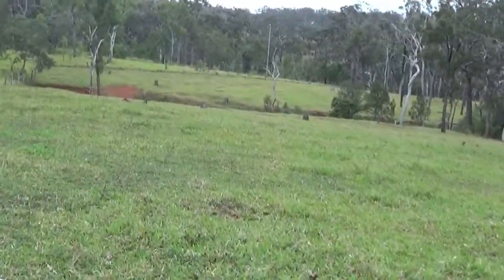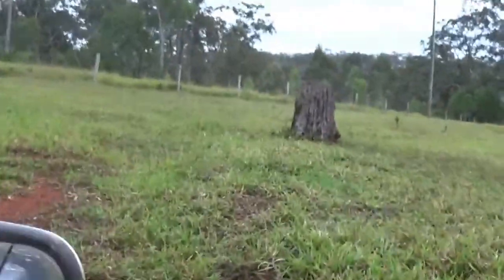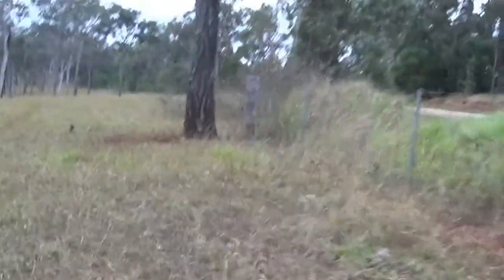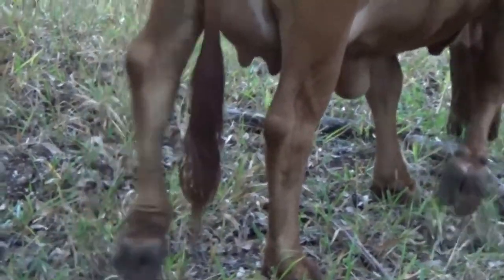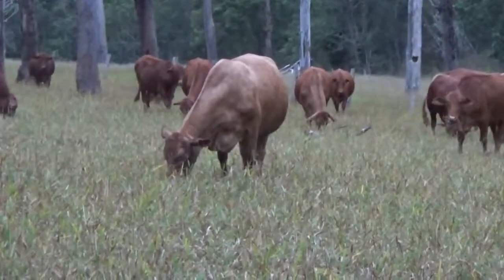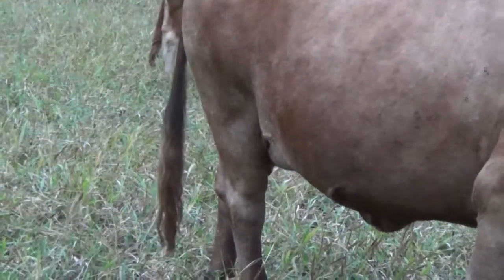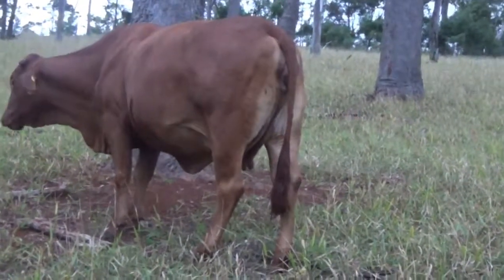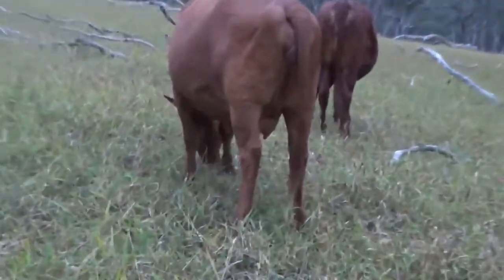Pregnant Cows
Checking on cows that may be due to calve soon and what to look for.